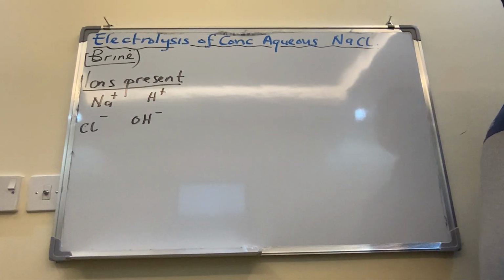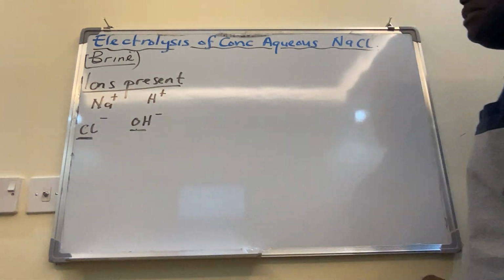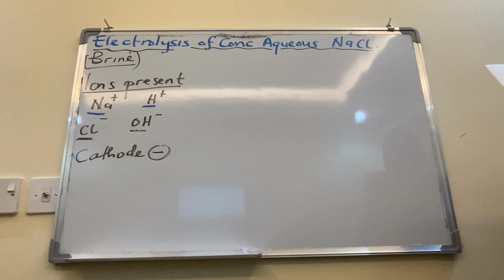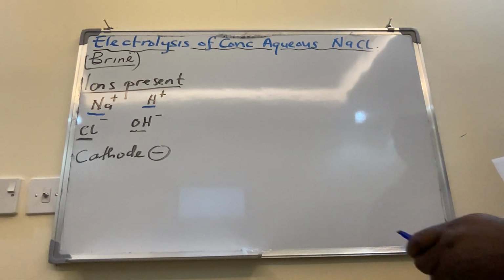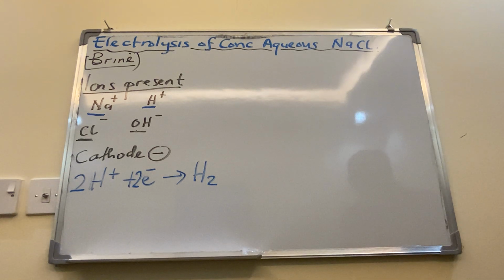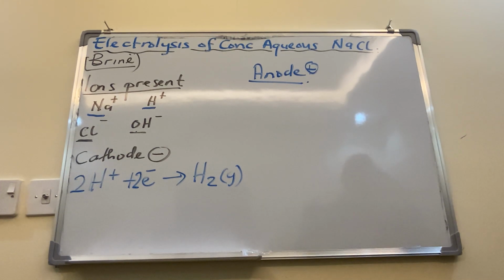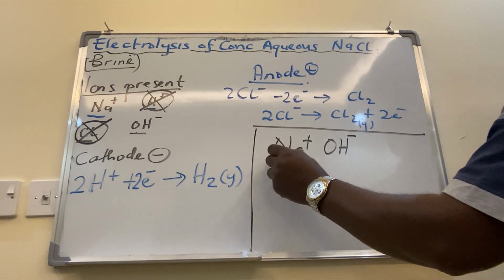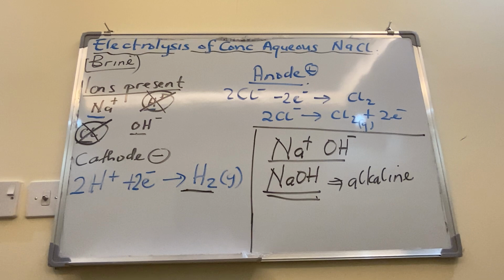Electrolysis of Brine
A quick review of electrolysis of concentrated aqueous sodium chloride(Brine).